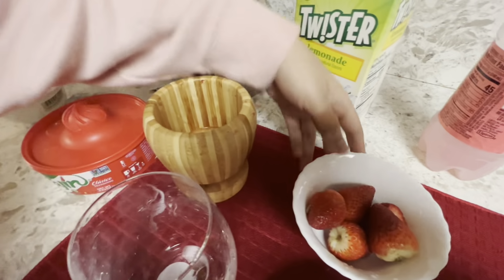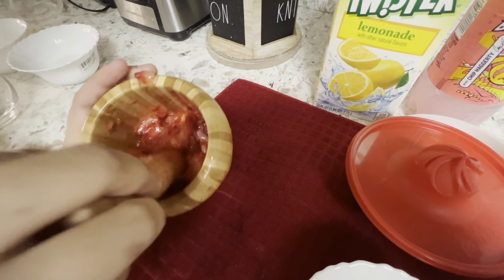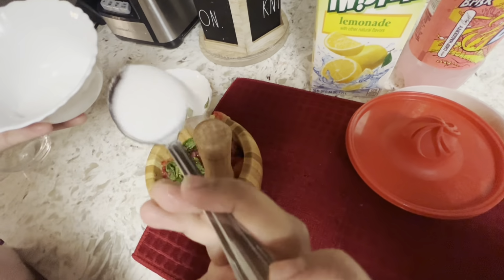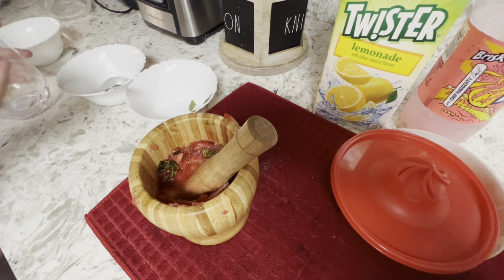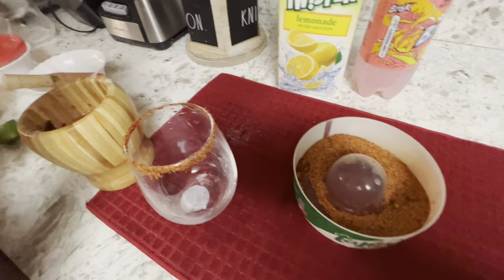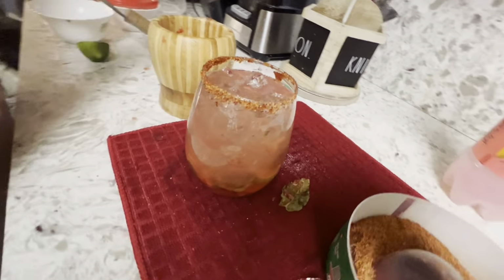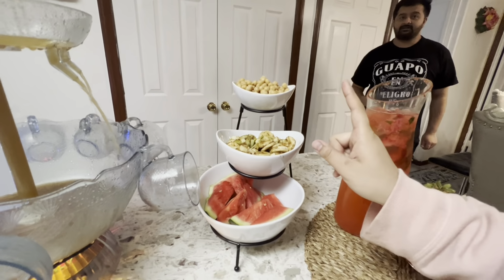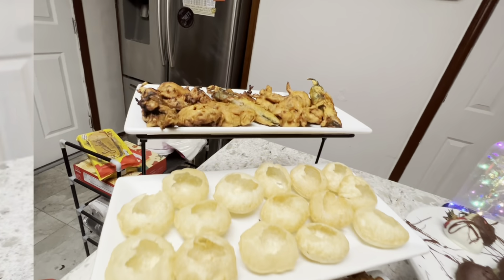Ramadan Special Strawberry Mojito | Strawberry Mojito Mocktail Recipe | Refreshing Ramadan Drink